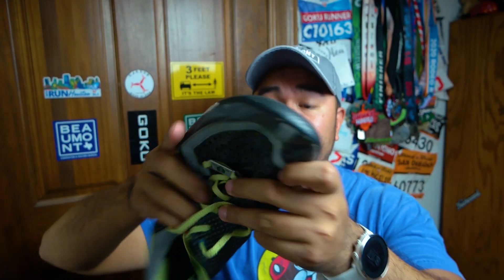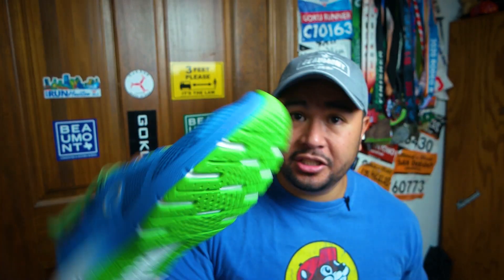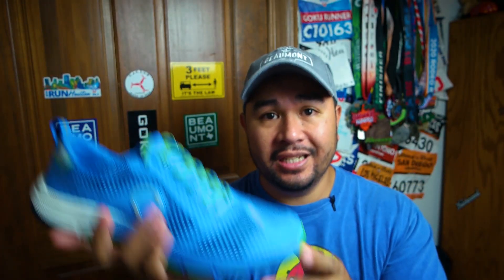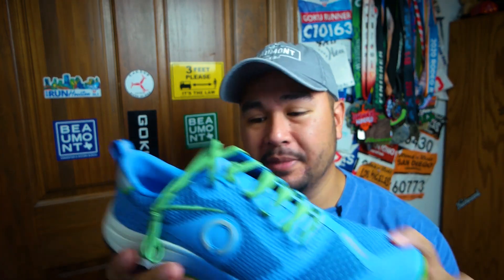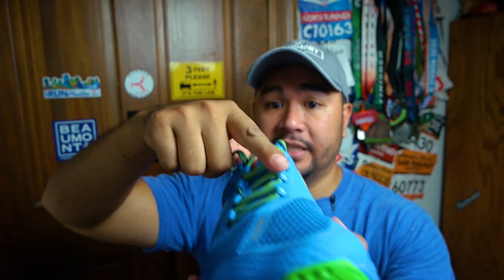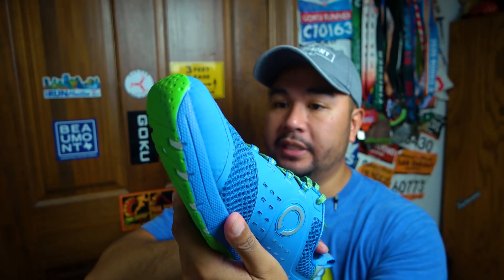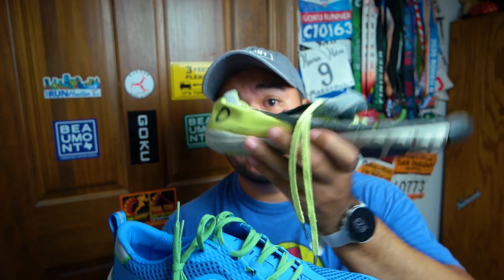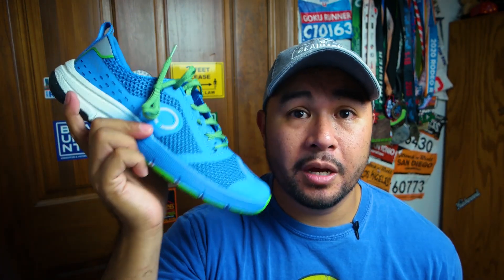Skora Pulse | First Look | 2020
I take a first look at the long awaited Skora Pulse shoes. Will the Skora OGs be happy with this?

80/20 Training book